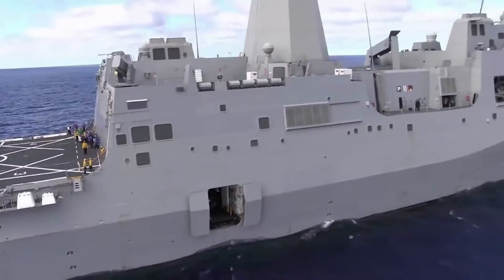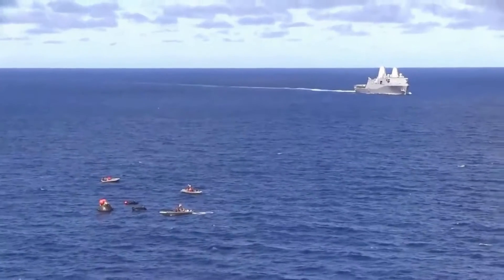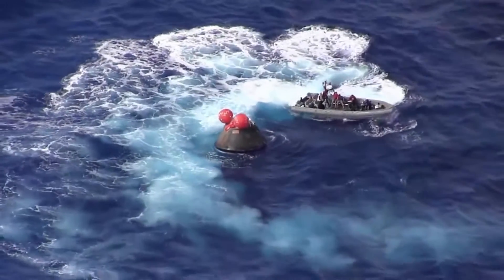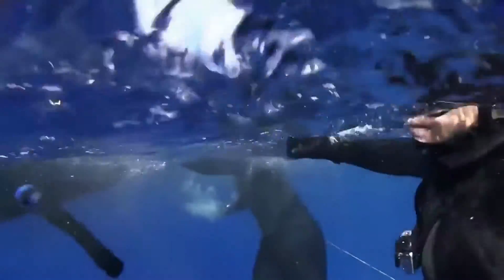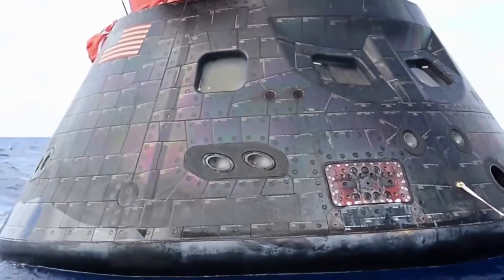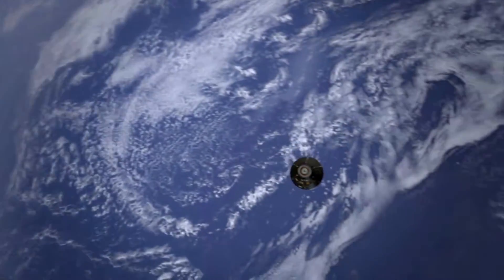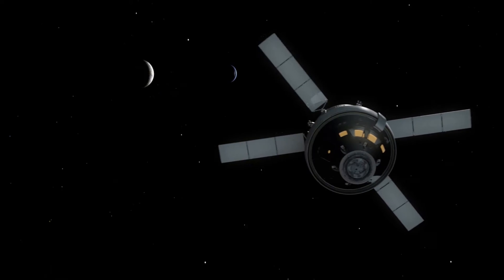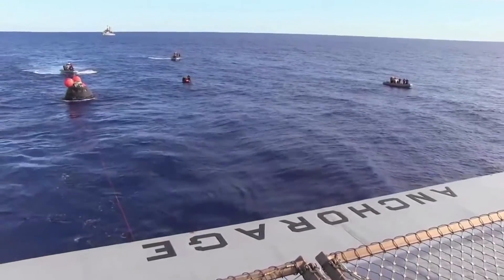NASA's Plan To Recover The Artemis II Crew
With NASA’s second mission to the Moon approaching fast, there still is a long checklist of activities that need to be completed. This not only includes work related to the Space Launch System rocket and Orion spacecraft but also work here on Earth. An immensely important mission aspect that people often overlook is the recovery operation once Orion and its crew of 4 splashes down.

Here the agency along with military personnel work to locate and determine the exact landing site of the spacecraft. Once located it’s important that they get to the craft within a short period of time and secure the crew members aboard. Just days ago NASA completed a full Orion recovery operation test out in the Pacific Ocean.

This comes in addition to the crew completing various recovery training and becoming familiar with the plan and vessels. Here I will go more in-depth into this complex process, how NASA gets to and secures the craft in a short period of time, what the recent training looked like, and more.

Chapters:
0:00 - Intro
0:50 - Mock Recovery
3:17 - Recovery Operations